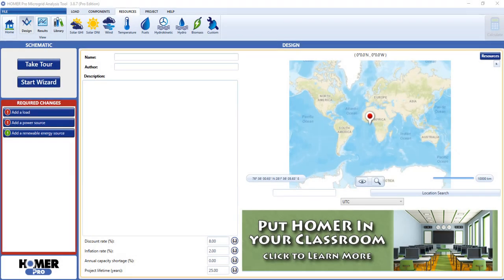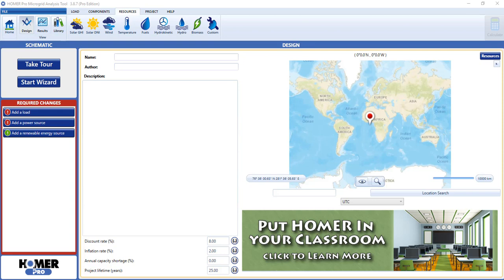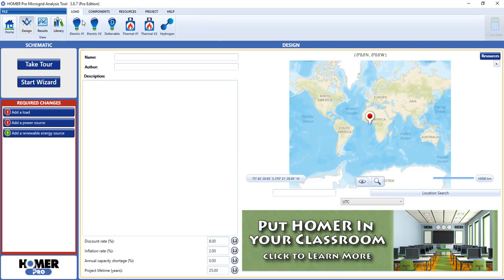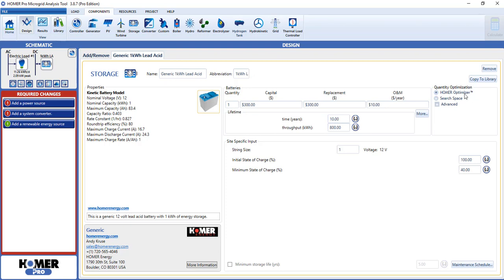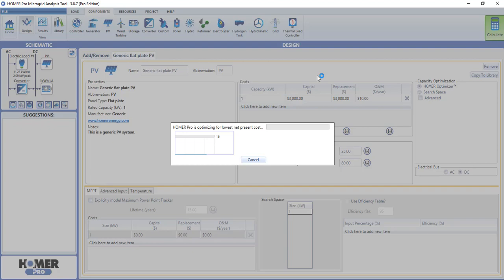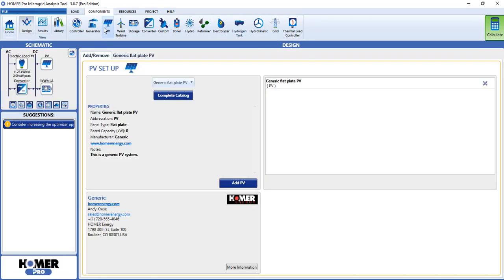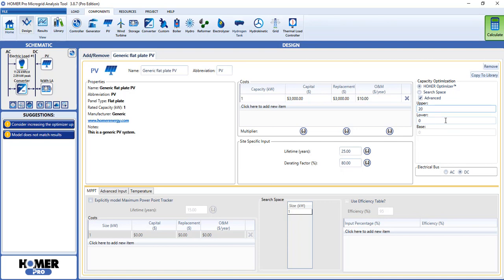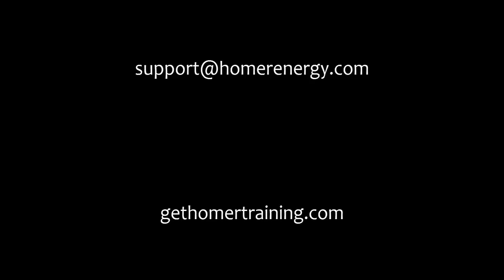Helping You Get the Best Design Quickly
HOMER Pro's optimizer feature is a powerful tool which will save you a lot of time and energy.